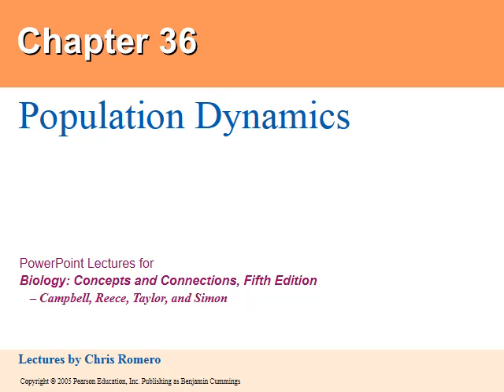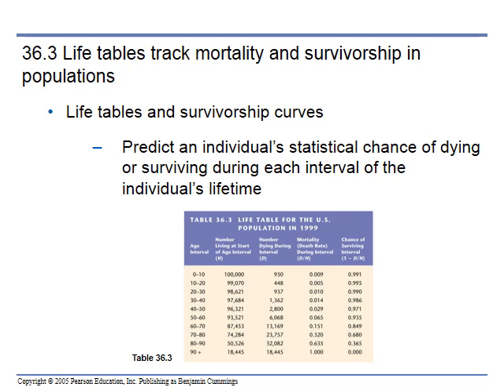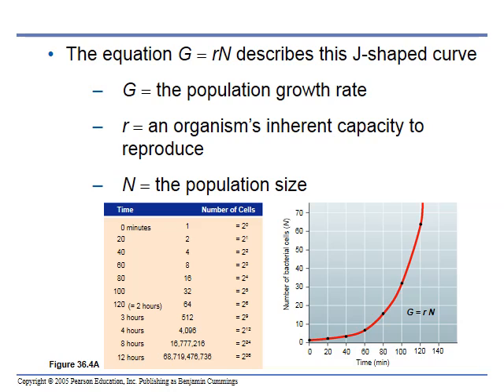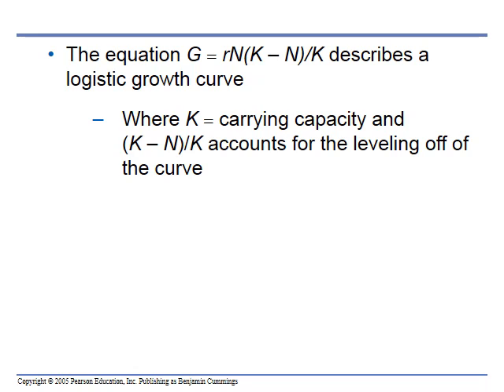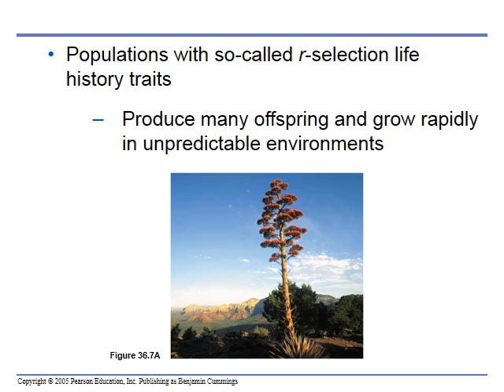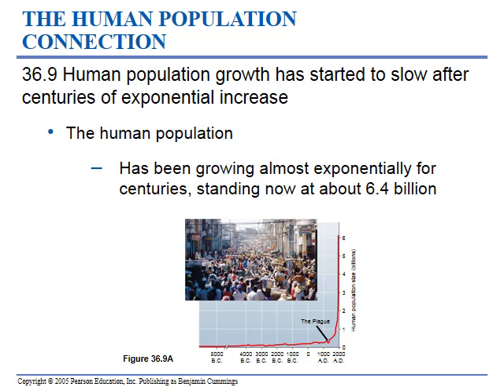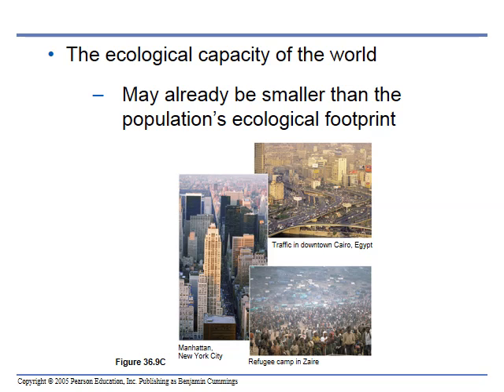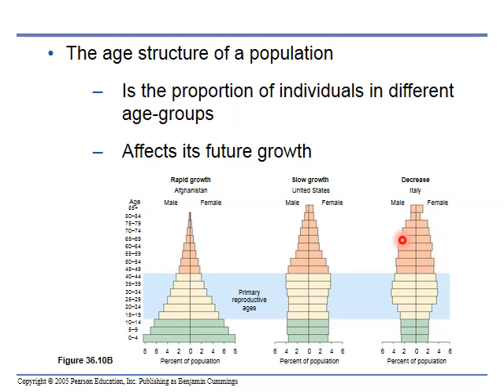Chapter 36 video